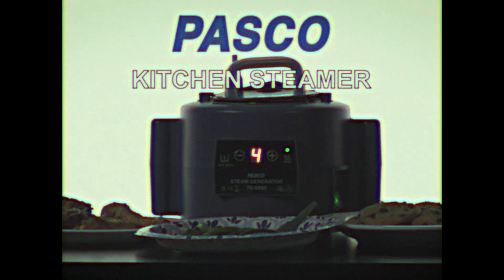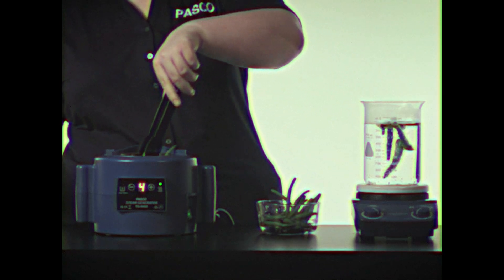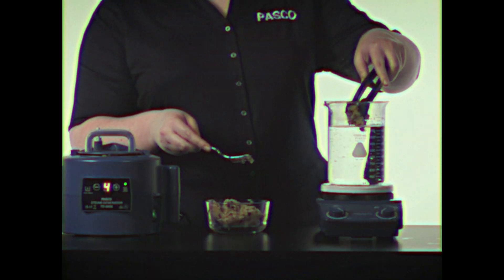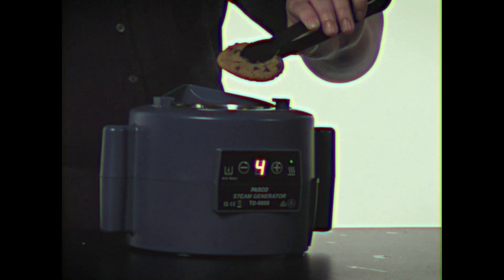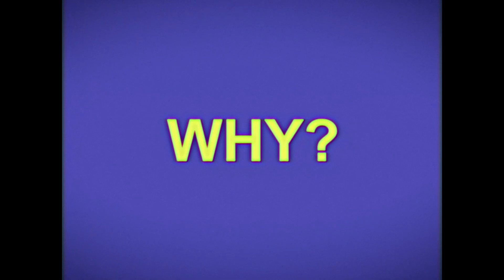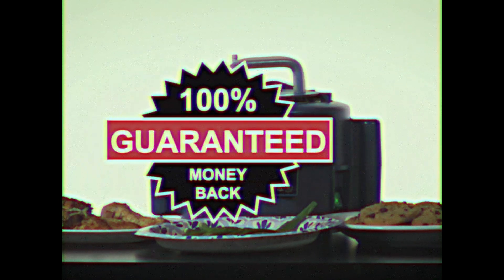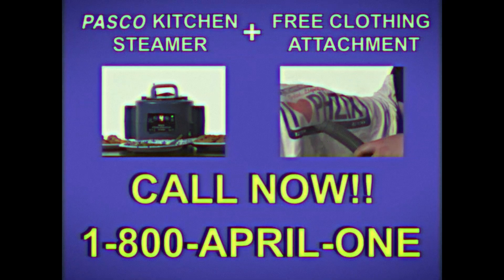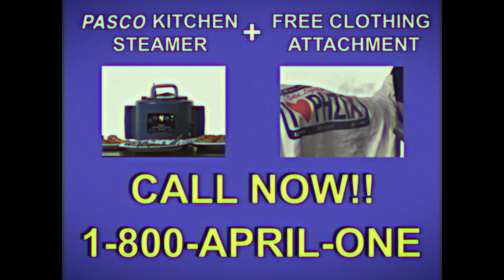PASCO’s Kitchen Steamer: The Amazing Power of Latent Heat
Learn how the PASCO Kitchen Steamer is the most useful, time-saving, flavor-sealing cooking tool that you’ll ever use! Hurry to get the clothing steamer attachment before Jimmy runs out of stock!

And of course, Happy April Fools’ from PASCO… Please do not actually put food in the new Steam Generator. Thanks from our product managers.